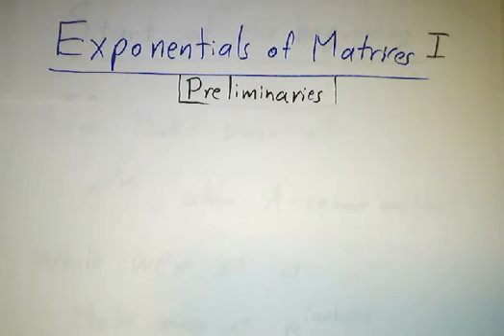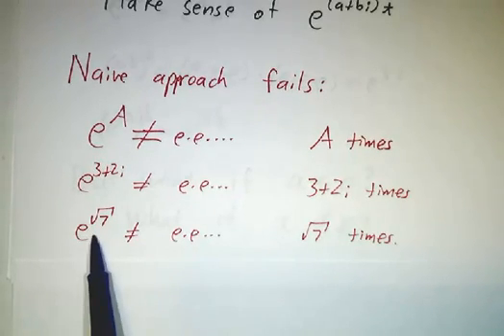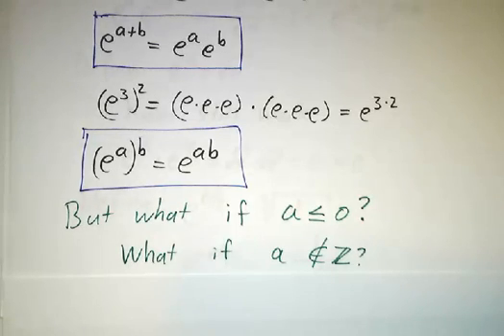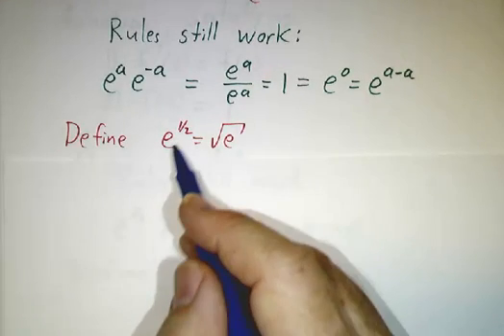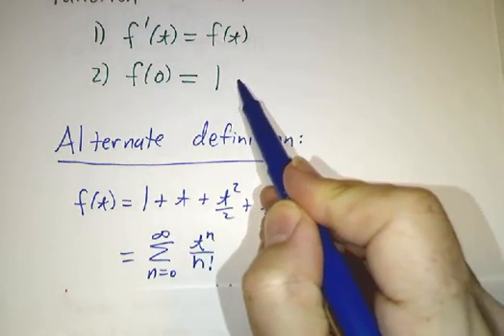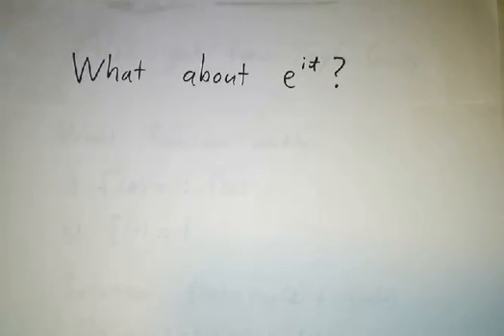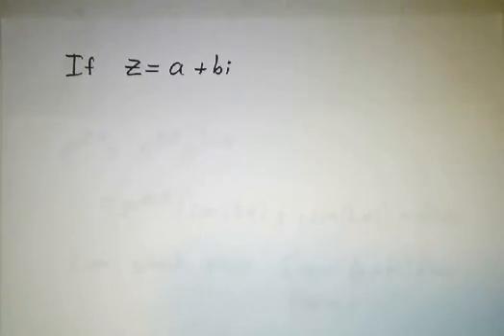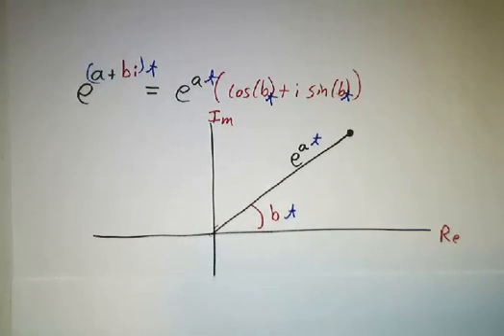Matrix Exponentials I: Preliminaries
Our goal is to understand the exponential of a matrix. To get there, we have to first understand what exponentials of real and complex numbers mean.